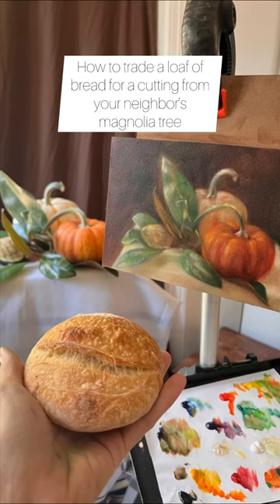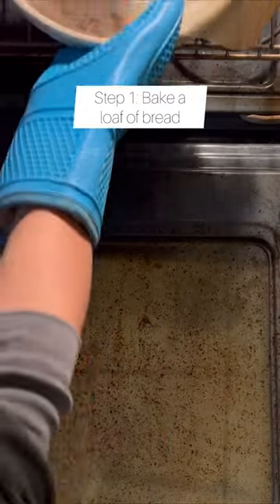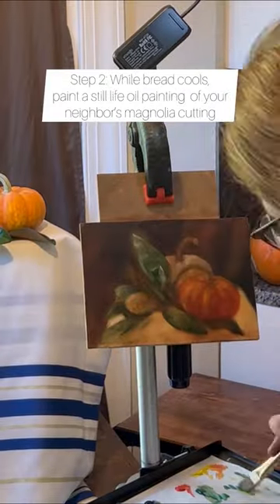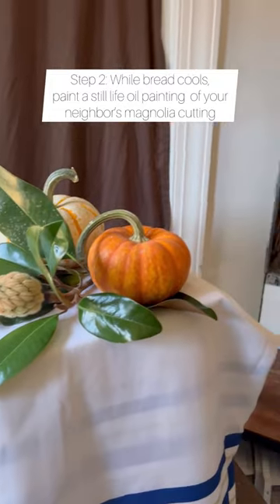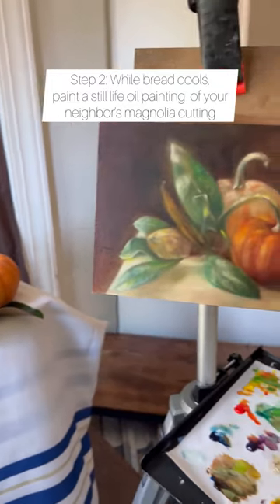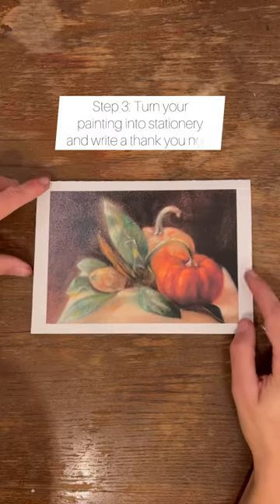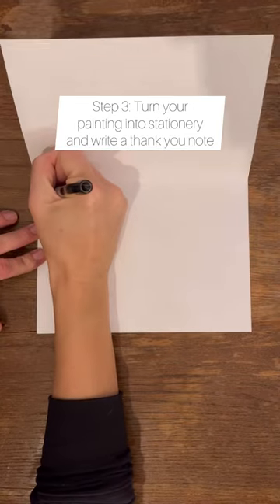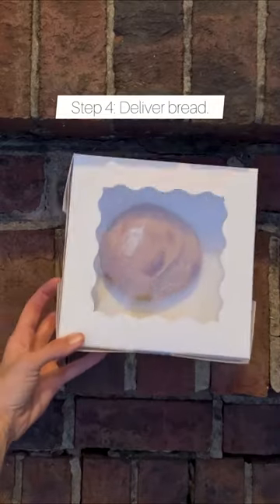Daily Bread Painting #21 | Still life with Paul’s magnolia leaves, oil on arches oil paper, 5”x7”